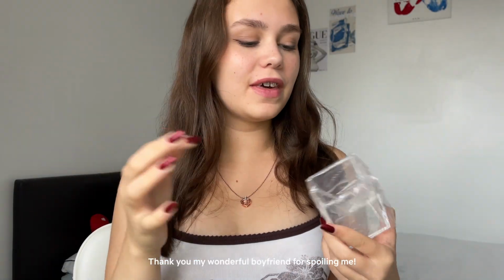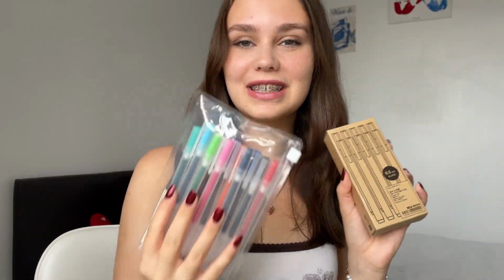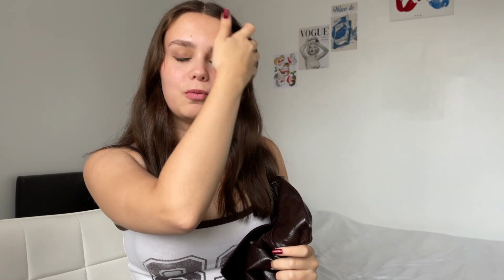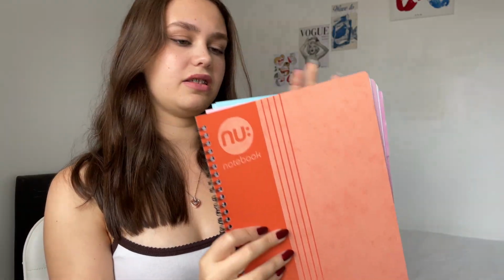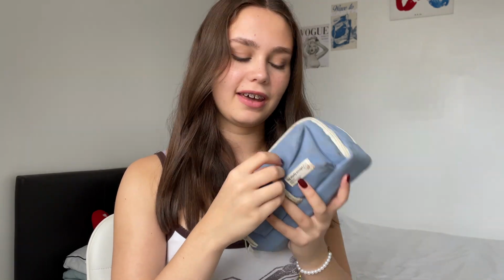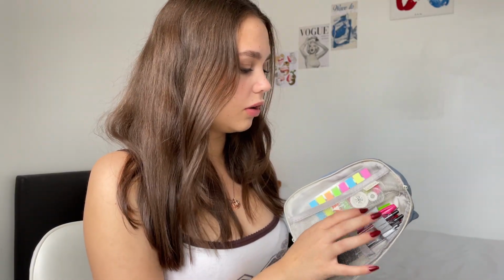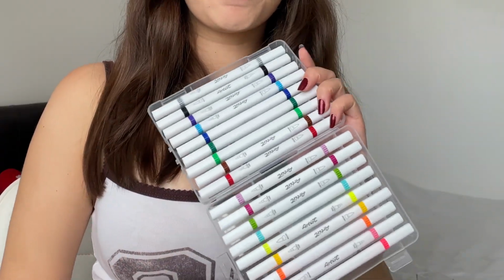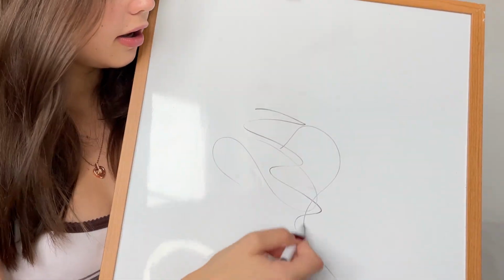Back to SCHOOL 📓 College shopping haul + all school suppliesᯓ★ MUJI HAUL 💻 Clothes, books and more!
Feel free to use this as your back to school/college shopping guide!

♡ Lewkin code: EMZYAGNES
♡ Bubble code: EMMAP8HE
♡ Stylevana code: INF10EMZYA
♡ Firmoo code: FBJR50

Name: Emma Varga
Ethnicity: Hungarian/Slovak living in the Uk
Camera: Iphone 12
Editing Software: Davinci Resolve

Why are you down here!